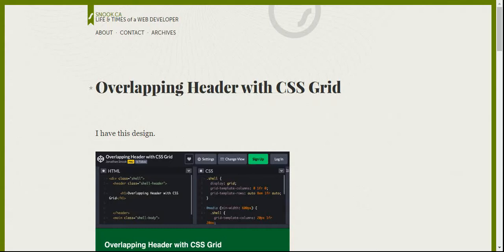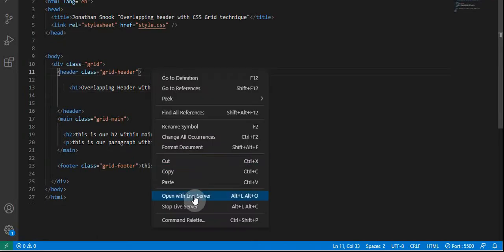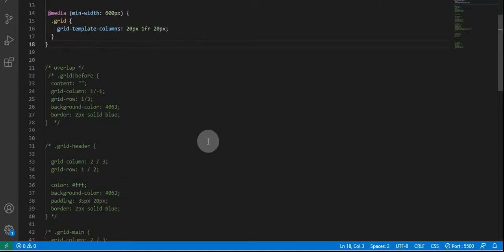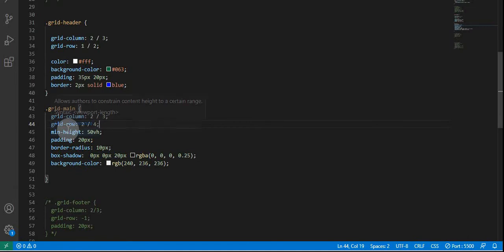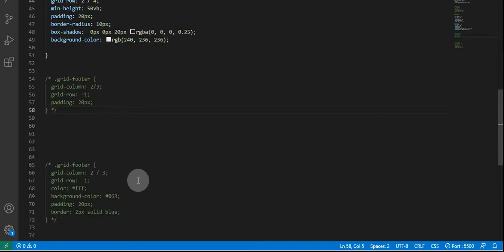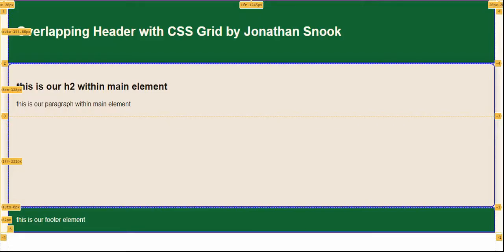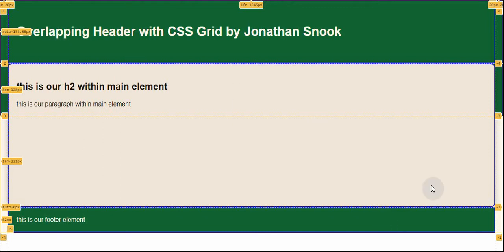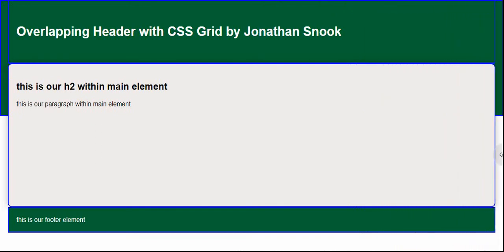CSS grid - overlapping header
Hello,

In this video I would like to re-create Jonathan Snook Overlapping header with CSS Grid  technique. Please see link to the original post below. This website header is created with CSS grid and :before pseudo-element.

1. We remove default browser margins and set the font as sans-serif

body {
  margin:0; /*remove default browser margins*/
  font-family: sans-serif;

2. We use grid as a container by declaring display: grid on wrapper div.  All three direct children - header, main, and footer - become grid items and start to participate in a grid formatting context.

/*We set up the page using three columns and four rows */
.grid {
  display: grid;
  grid-template-columns: 0 1fr 0;
  grid-template-rows: auto 8em 1fr auto;

/*left and right columns with zero values are gutters which would collapse on small screens but on screens larger than 600px would become 20px because of 600px media query.)  */

/*We define four rows where first and last row is 'auto'.  By default, 'auto' takes up any remaining space in the grid container.*/

Note: As we have not placed three direct children - header, main, and footer - on to the grid in any way they will lay out according to the auto-placement rules, one item in each of the first three cells.

3. We  use :before pseudo-element to create effect of overlap

.grid:before {  /* because we are using :before, it is automatically placed behind other stack layers*/
  content: "";
  grid-column: 1/-1;
  grid-row: 1/3;
  background-color: 063;
  border: 2px solid blue;

4. We place items on the grid using line-based placement

.grid-header {
  grid-column: 2 / 3; /*start column line 2 and end column line 3*/
  grid-row: 1 / 2; /*start row line 1 and end row line 2*/

  color: fff;
  background-color:063;
  padding: 35px 20px;

.grid-main {
  grid-row: 2 / 4; /*start row line 2 and end row line 4*/
  min-height: 50vh;
  padding: 20px;
  border-radius: 10px;
  background-color: rgb(240, 236, 236);

.grid-footer {
  grid-row: -1; /*start with last row line (-1) of the explicit grid, the grid defined by grid-template-columns and grid-template-rows */
  color: fff;
  background-color: 063;
  padding: 20px;

5. Center column contains header, body, and footer. Left and right columns are the gutter that collapse on small screens. Pseudo-element and header use same color which creates an effect one bigger header.
Use borders or outlines to see where each element is placed.